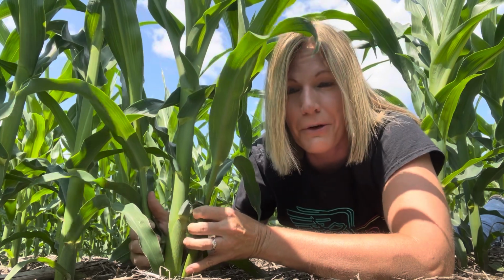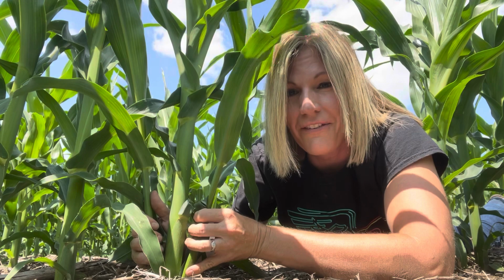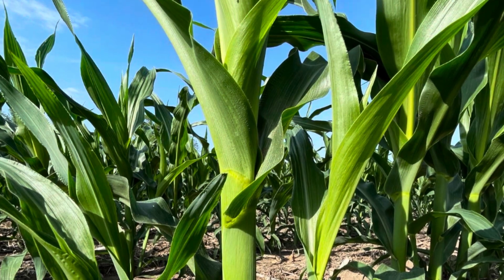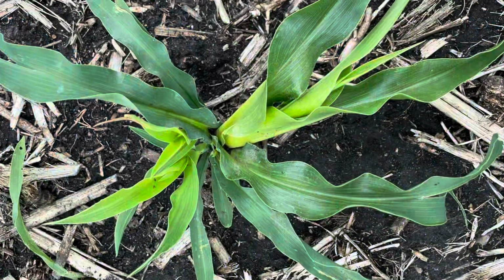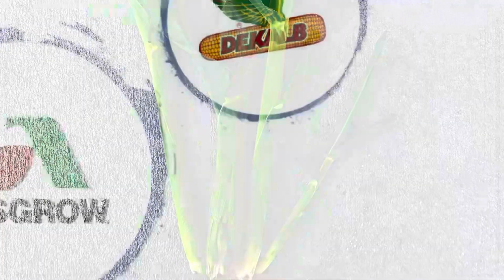Tillers In Corn